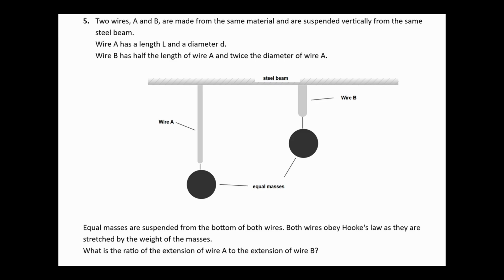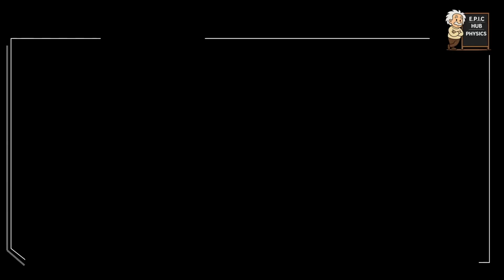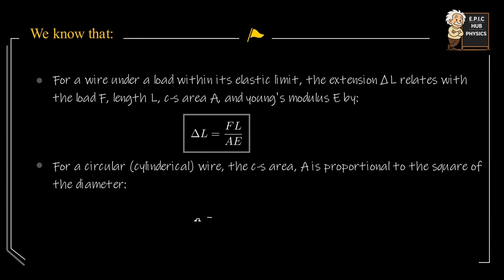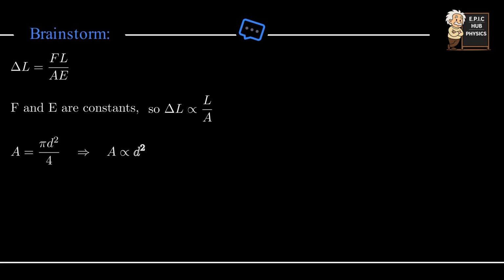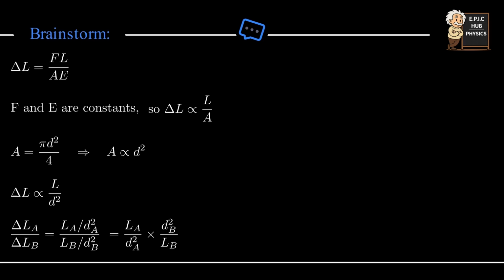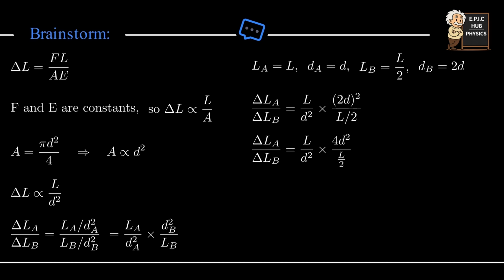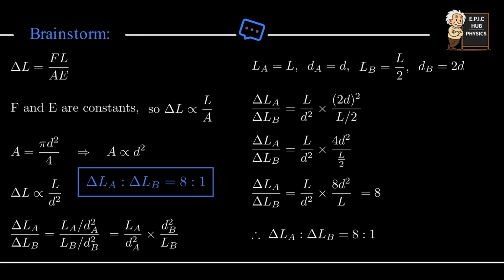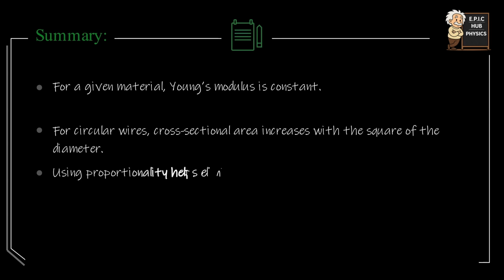Q5 – Young's Modulus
Q5 – Young's Modulus | A Level Physics MCQ

Using the Young's modulus relation to calculate extension ratio